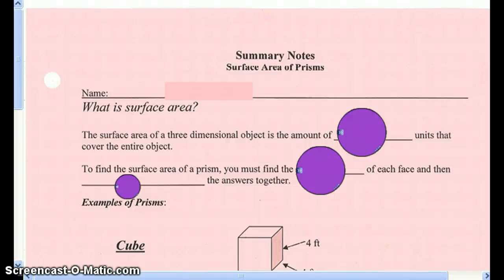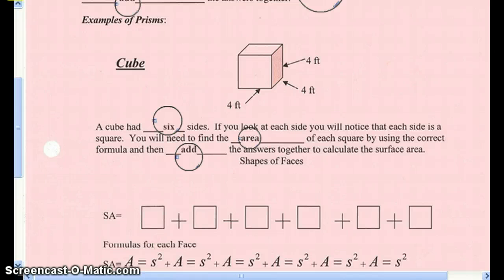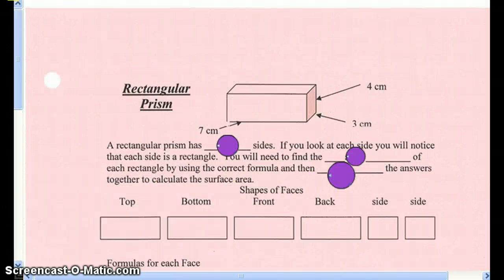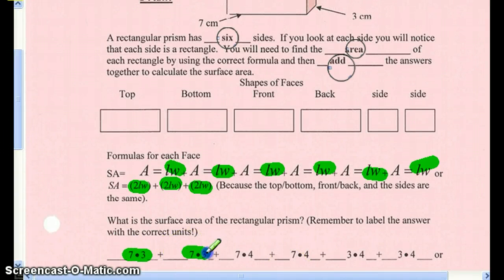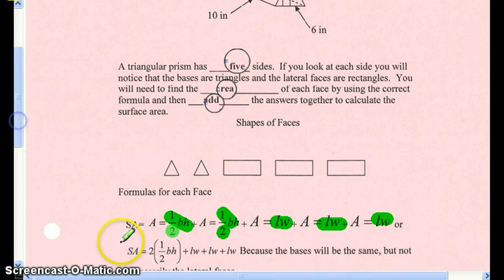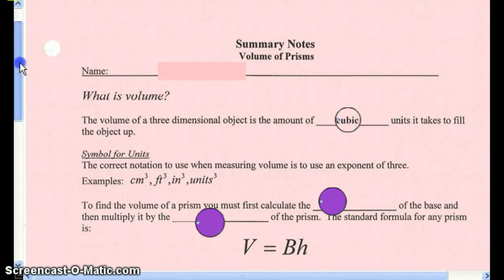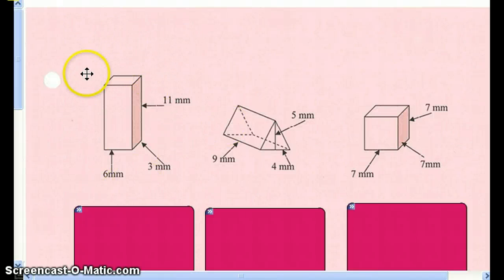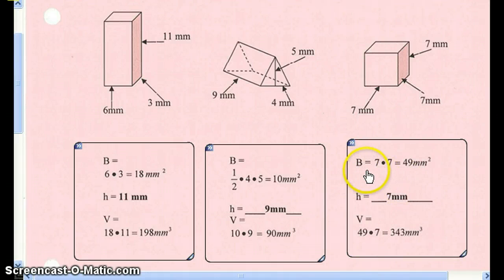G33 Notes on Surface Area and Volume of Prisms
Surface Area and Volume of Prisms Notes